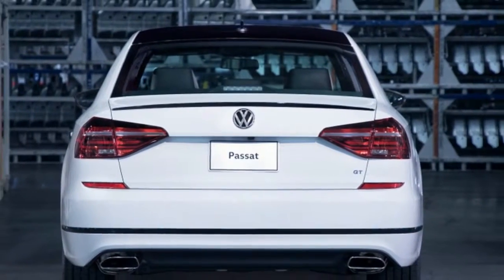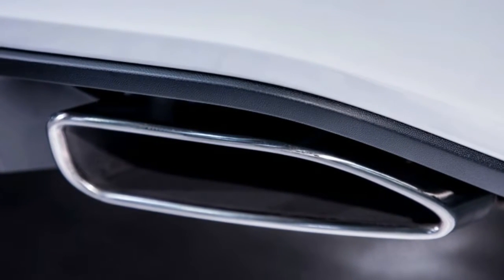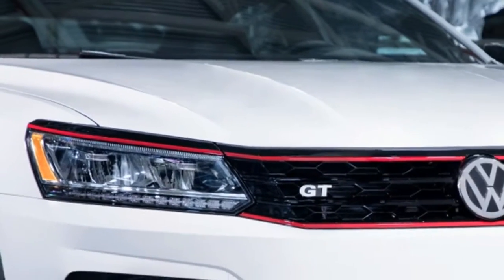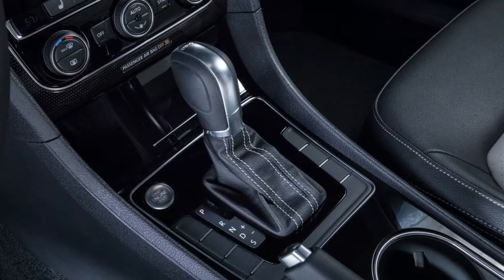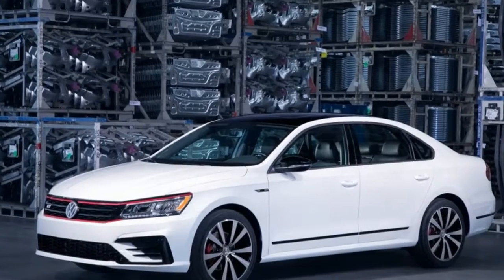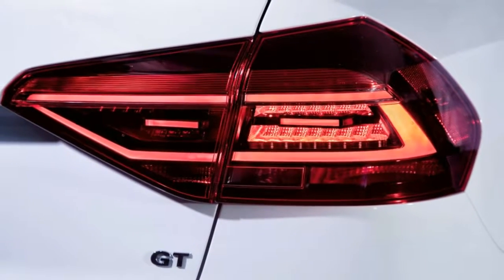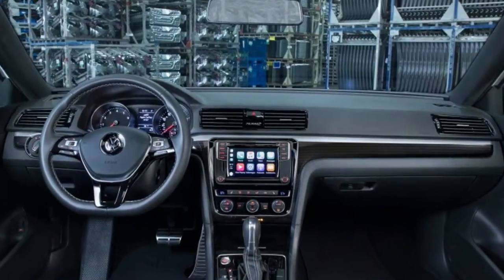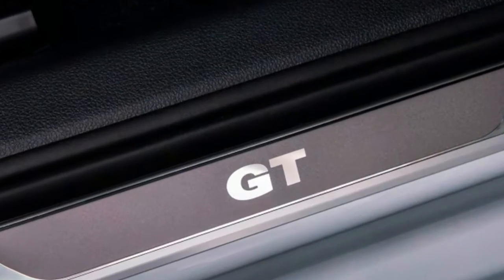2018 Volkswagen Passat GT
Watch Now | 2018 Volkswagen Passat GT
Volkswagen is quick to demonstrate that it can adjust to nearby conditions in North America. All things considered, what offers in Mexico doesn't vital work consummately in Canada. Indeed, the constrained run (how restricted, we don't have the foggiest idea) Passat GT is pointed decisively at the U.S. of A. with around 20 refreshes, generally corrective, that upgrade the Passat's liveliness all around. What's more, it looks a great deal like the idea we saw in 2016, as well. This is  2018 volkswagen passat gt,  2018 volkswagen passat sel premium,  2018 volkswagen passat v6,  2018 volkswagen passat se,  2018 vw passat
The upgrades positively do their part. The Passat GT does in fact look sportier. That is because of a blend of R-Line parts (like the front guard) and one of a kind touches, similar to the red accents that review the Golf GTI. There's additionally a honeycomb grille, a dark rooftop, 19-inch "Tornado" wheels, and a dark back decklid spoiler. The general impact is decent, and it looks a ton like an extensive vehicle rendition of the magnificent GTI. Unadulterated White, Reflex Silver, Platinum Gray, and Deep Black are the outside shading alternatives.
help us to be better.